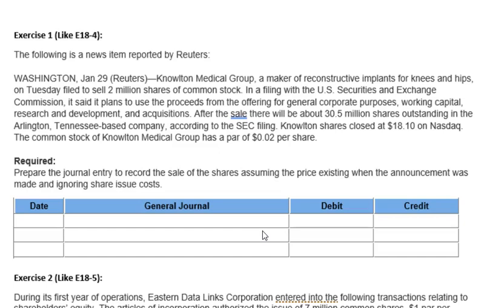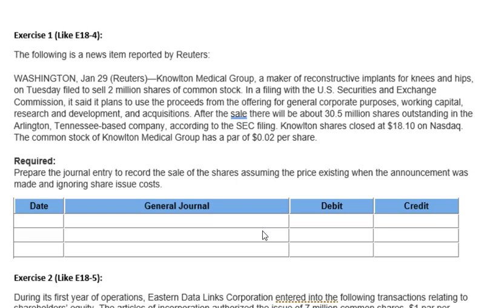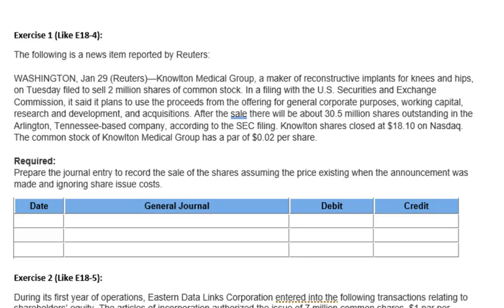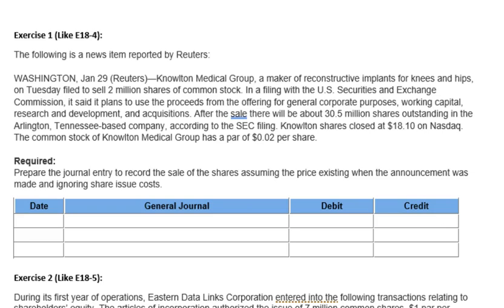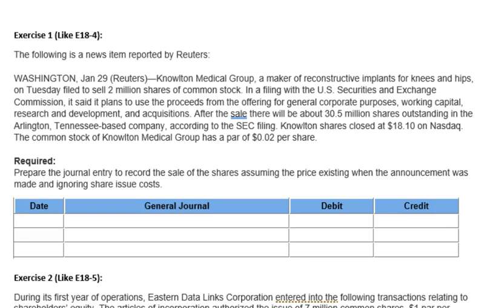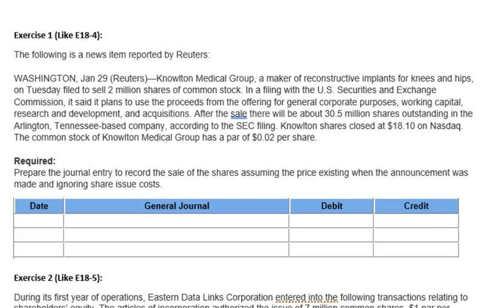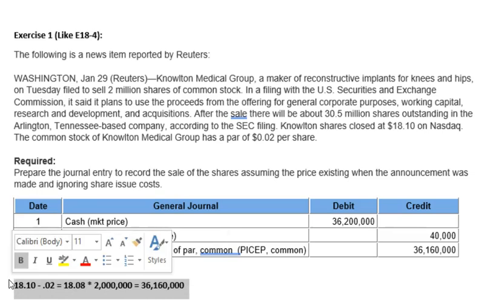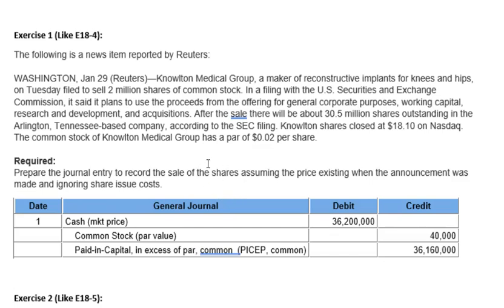Stockholders' Equity Exercise 1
Issuance of common stock with a par value